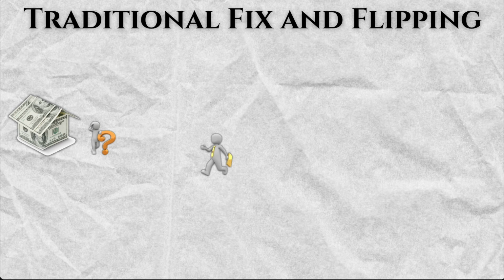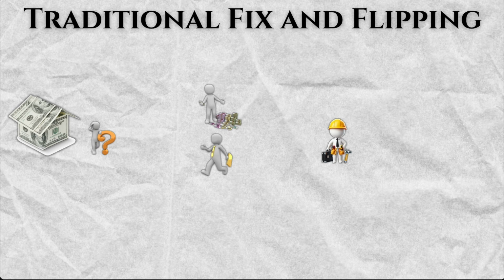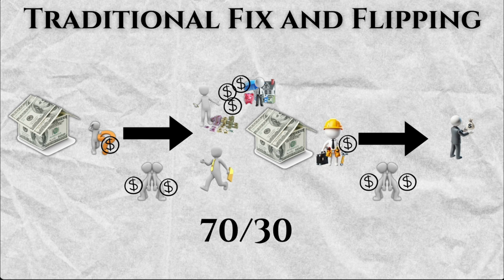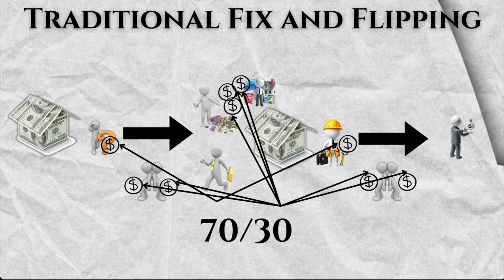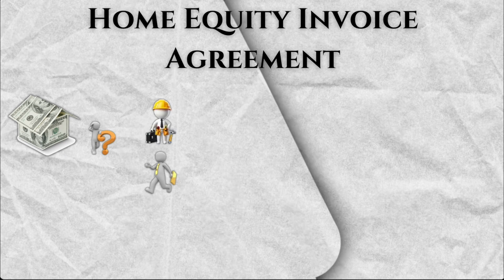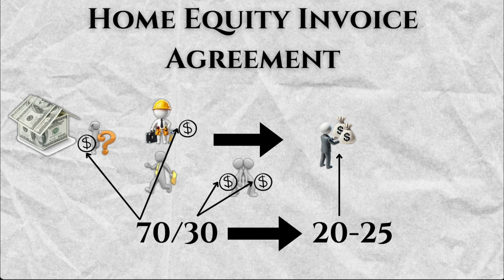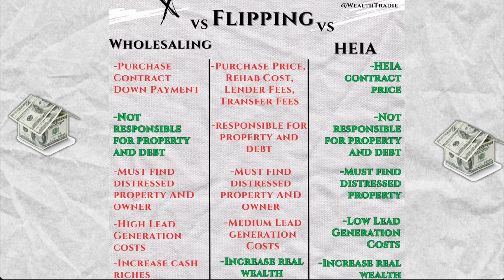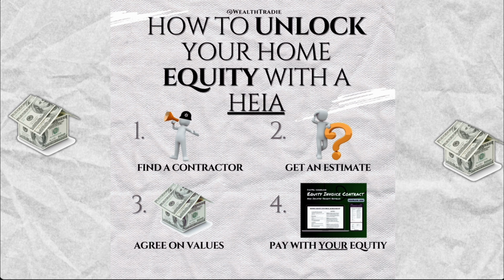Fix and Flipping vs Home Equity Invoice Agreements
Are you tired of the traditional fix-and-flip process with its endless costs, complex negotiations, and tight profit margins? In this video, we break down why Home Equity Invoice Agreements (HEIAs) are the superior real estate investment strategy in 2024. From simplified processes and transparent deals to higher profit potential, discover how HEIAs can revolutionize your approach to property investing.

What You'll Learn:
The challenges of traditional fix-and-flipping and how HEIAs streamline the process.
Step-by-step insights into using HEIAs for smoother, more profitable investments.
How HEIAs benefit homeowners, contractors, and investors alike.
Transform your investment strategy with clear, actionable advice and see why HEIAs are set to change the game for real estate professionals.

📢 Want to dive deeper? Watch our FREE Masterclass available right here on our YouTube page for more in-depth strategies and exclusive tips.

Empower your investment journey with Wealth Tradie and start building sustainable wealth today!